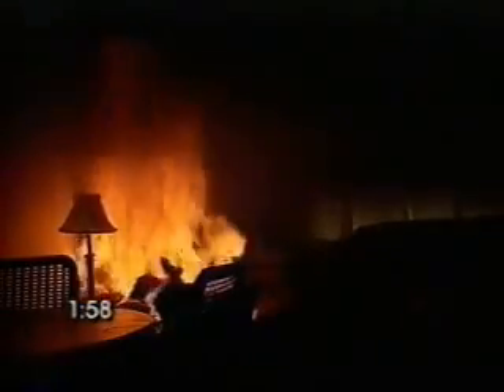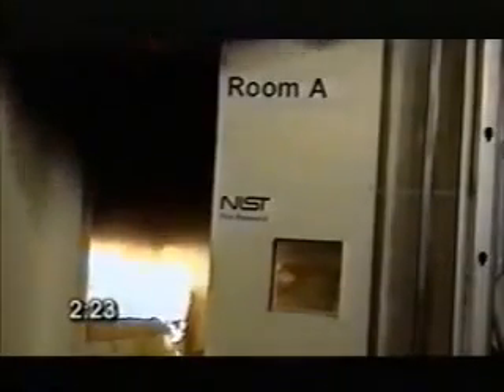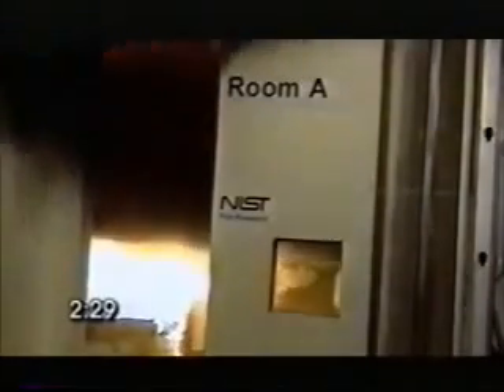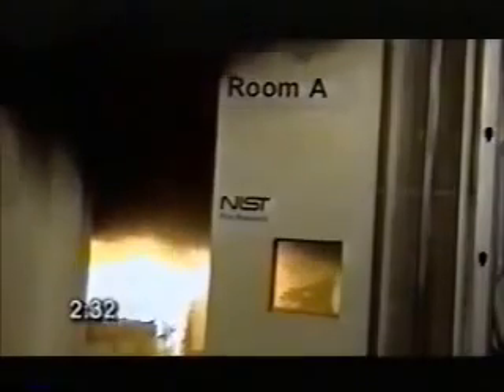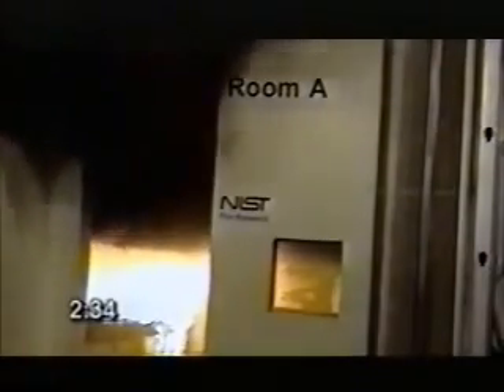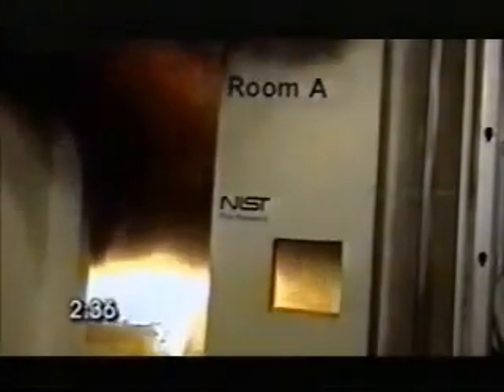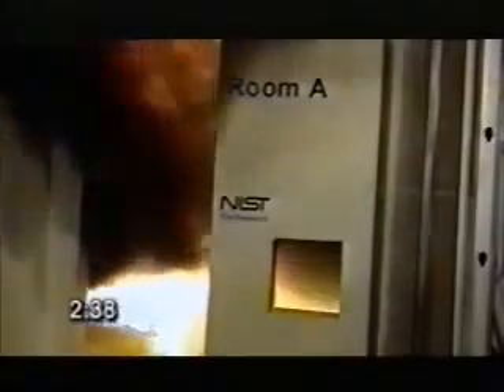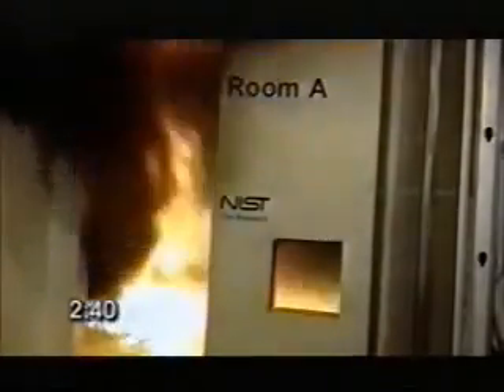NIST Video illustrating Fire Progression To Flash Over